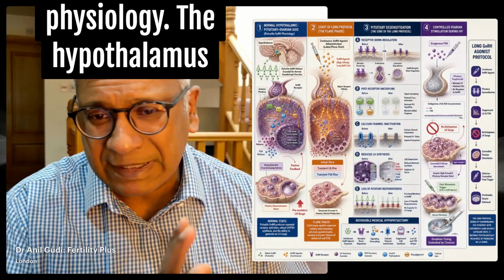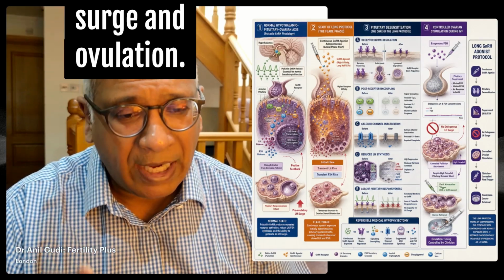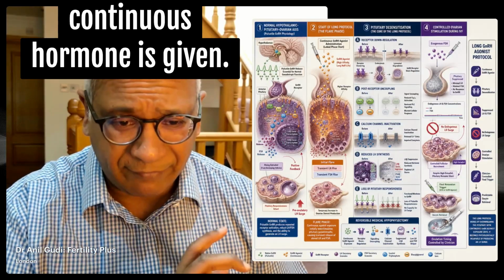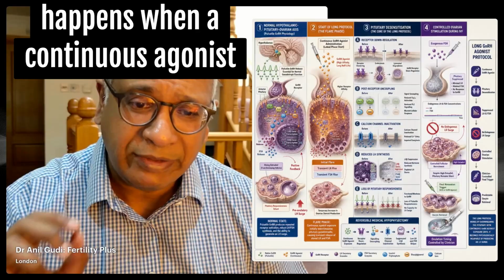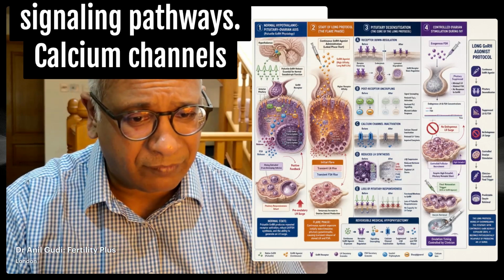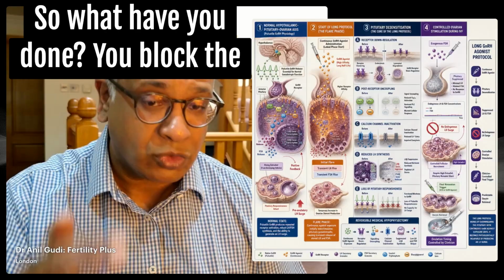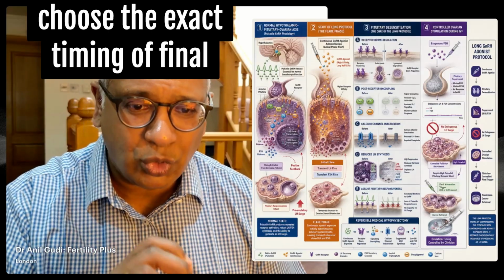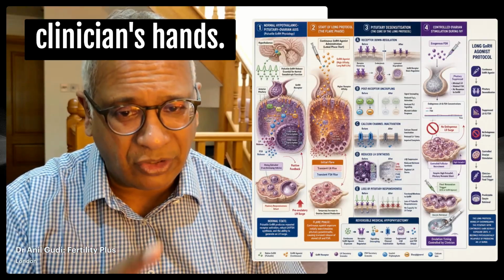long protocol of IVF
Let’s dive into the GnRH-agonist long protocol step by step! 🧬✨

🔍 On the far left, we see normal physiology where the hypothalamus sends out GnRH pulses, stimulating the anterior pituitary to release LH and FSH. This leads to the growth of a dominant follicle and a rise in estradiol, culminating in a natural LH surge and ovulation.

➡️ Moving to the second panel, we initiate the long protocol during the luteal phase with a continuous GnRH agonist. This creates an initial flare of LH and FSH as stored hormones are released, but don’t worry—this is clinically harmless and marks the beginning of over-stimulating the pituitary.

🔄 In the third section, continuous exposure to the agonist causes pituitary desensitization. The receptors become clustered and degraded, leading to a decrease in LH synthesis and loss of responsiveness to GnRH pulses. It's like a "medical hypophysectomy," where the gland is still there but can’t mount a surge.

✅ Finally, on the right, we see controlled ovarian stimulation on this suppressed background. By adding exogenous FSH, we can recruit multiple follicles while endogenous LH and FSH remain low. This allows us to control the timing of oocyte maturation and egg collection.

The key takeaway? In the long agonist protocol, continuous GnRH agonist initially flares and then shuts down pituitary function, putting ovulation timing completely in the clinician's hands.